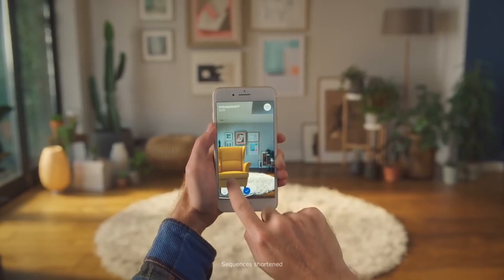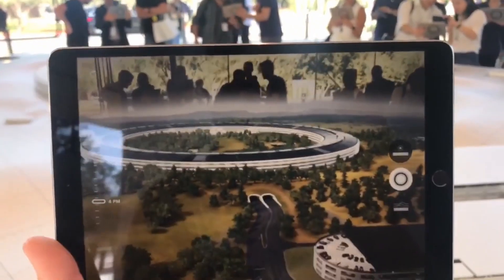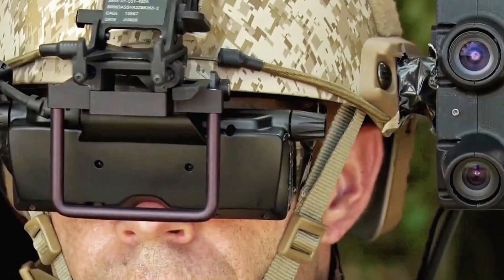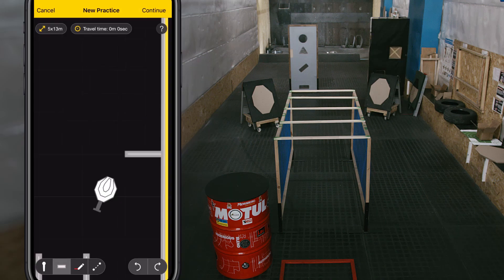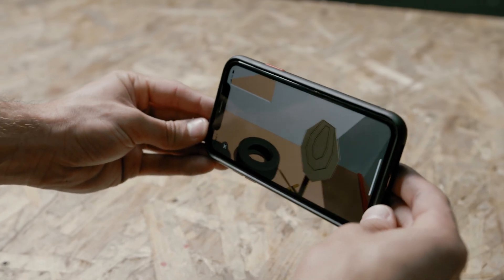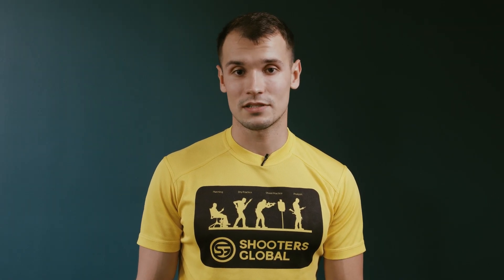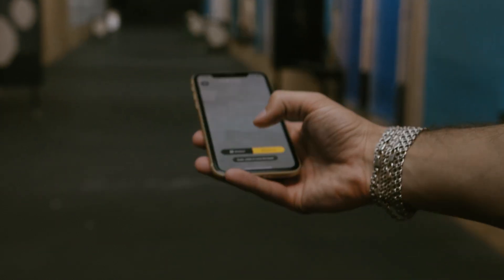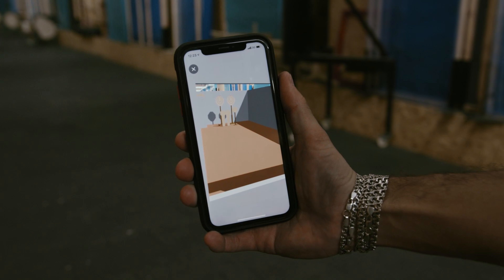Walk your stage with a smartphone | Drills App | SG Timer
Drills app now let's you preview your stage in AR and even walk it in real scale before building it in real life.
Watch the video and let us know what you think!